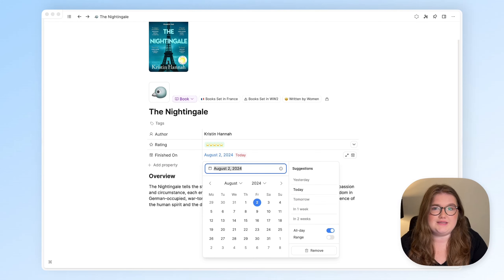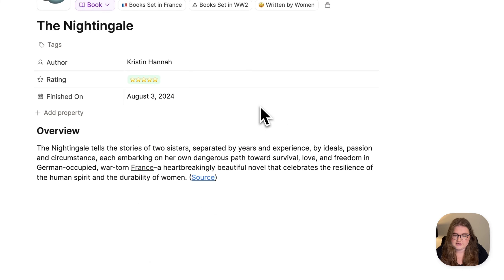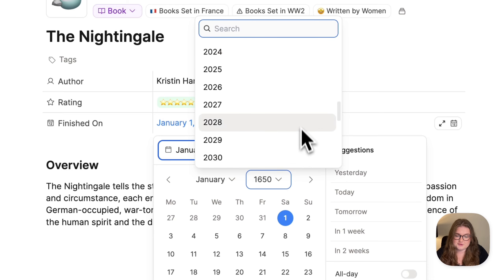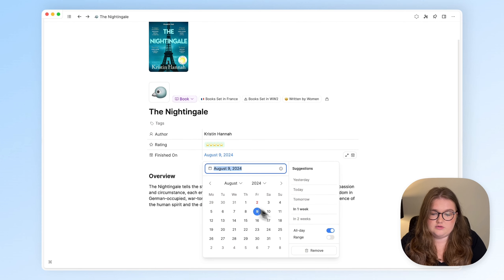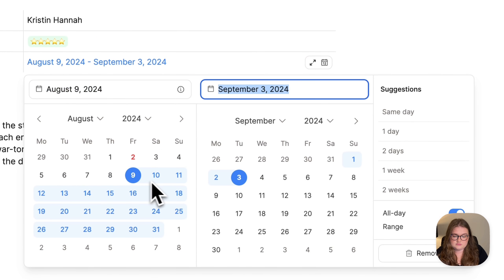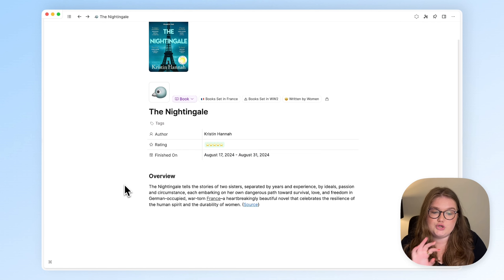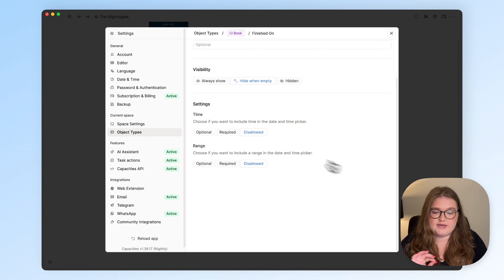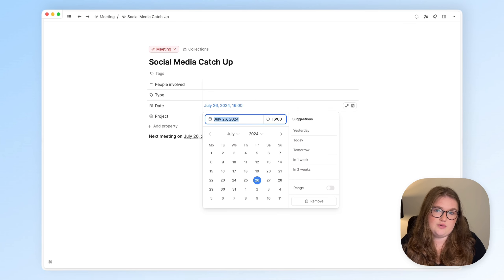Date ranges, natural language dates and more!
We've just given the date picker a huge upgrade, and added a few more features while we were at it.

Here's what's new:

New look - 00:30- 00:47
Natural language input - 00:47 -01:24
Pre-1800 dates - 01:24 - 01:47
Date/time suggestions - 01:47- 02:18
All day toggle - 02:18- 02:54
Date Ranges - 02:54- 04:04
Date property settings - 04:05

All features here are on the Capacities Basic plan.

FAQs
Filmed with screen studio :)